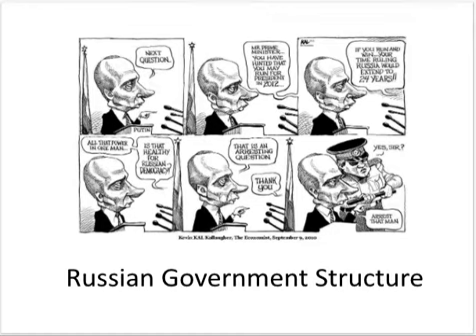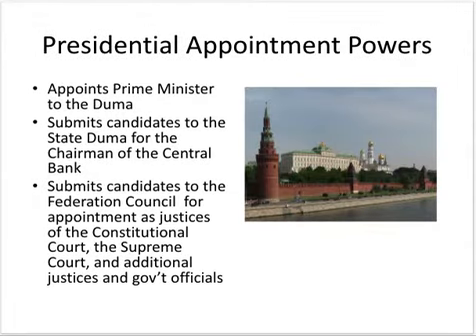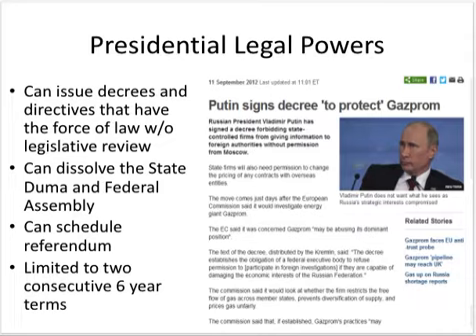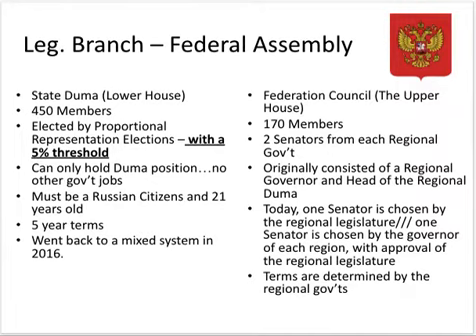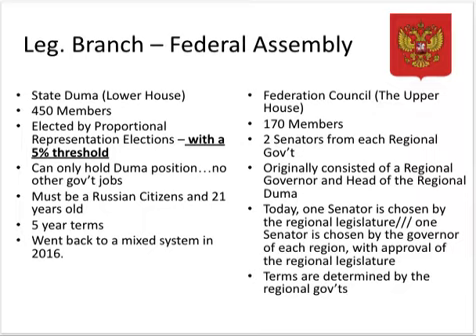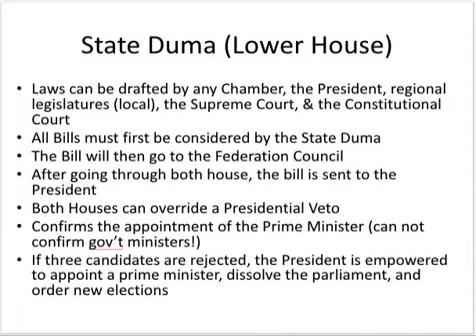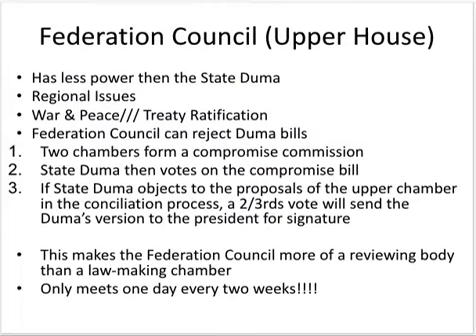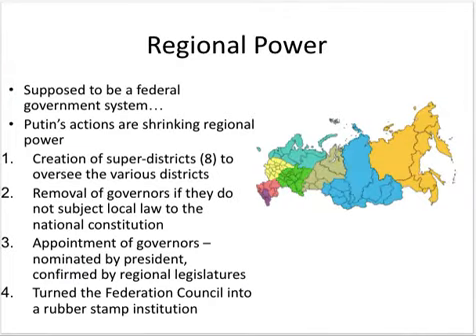Russian Government Structure Note Video